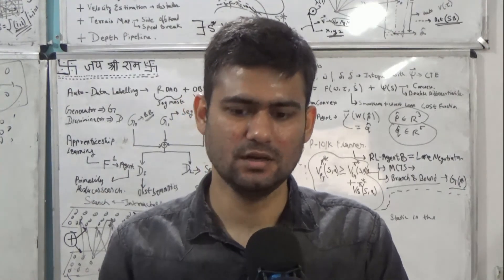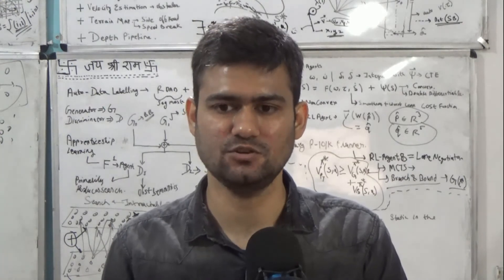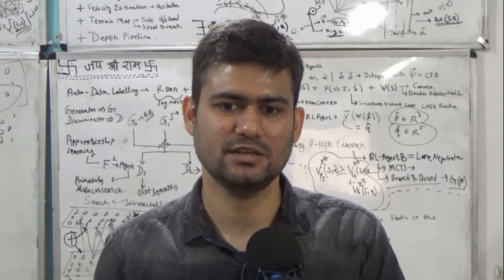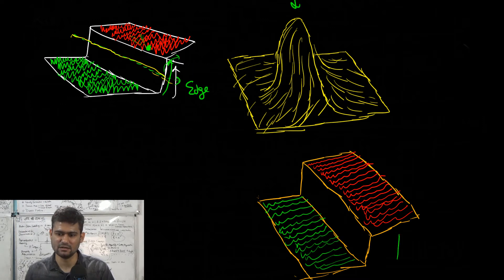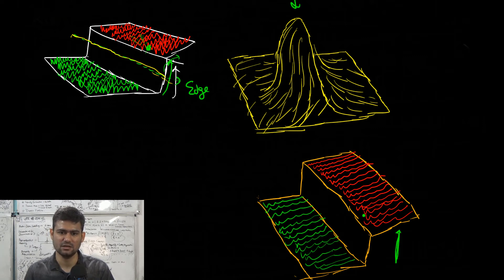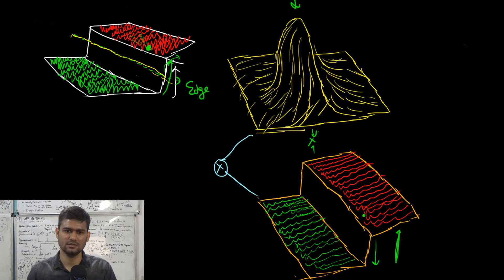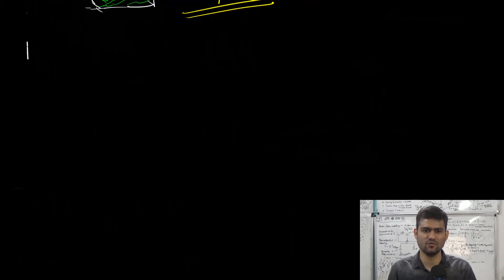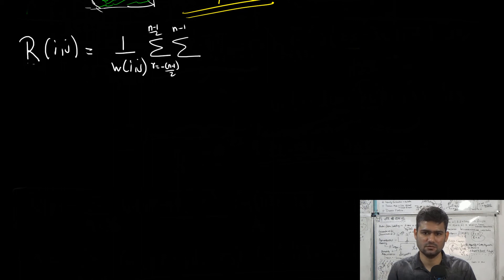RO-1.0X079: Bilateral Filter - Graphical Understanding and Summary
This lecture discusses the operation of Bilateral Filter graphically.